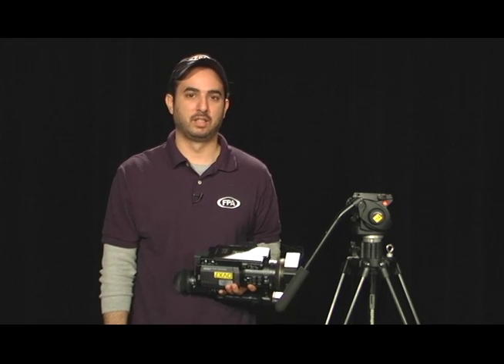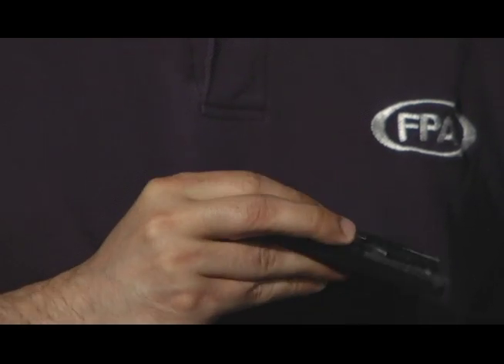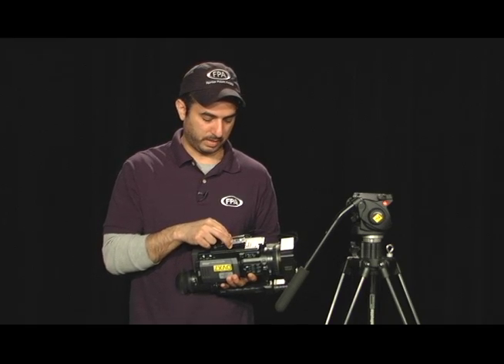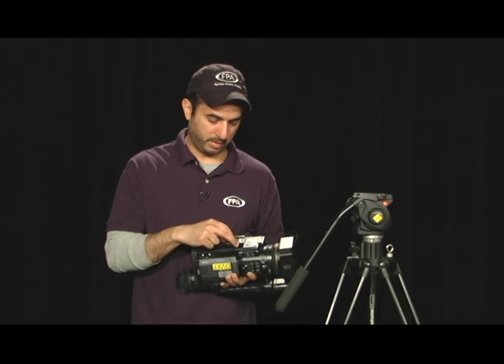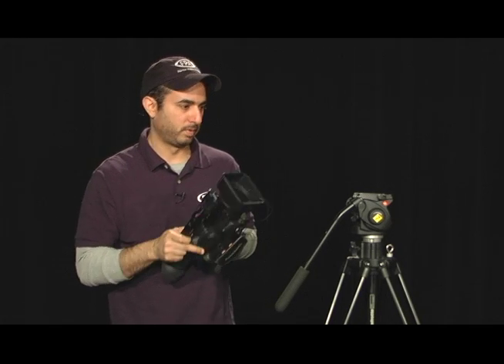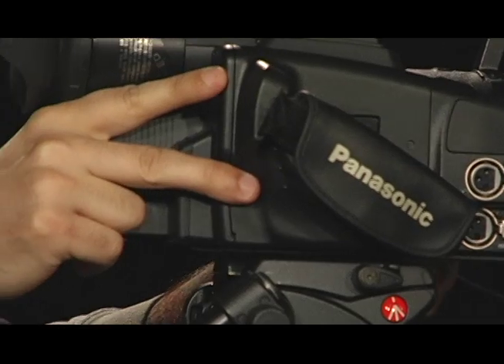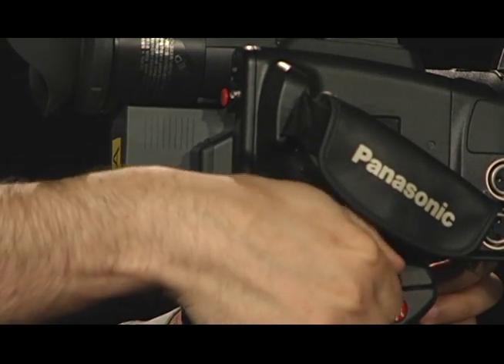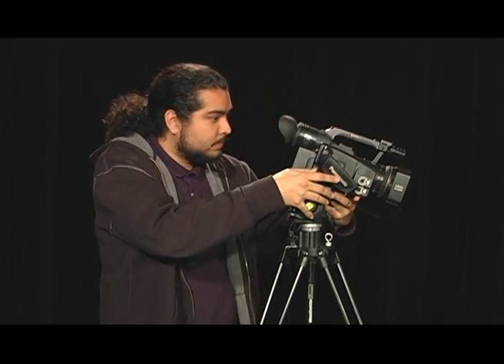Tip Of The Month - Tripod Plate